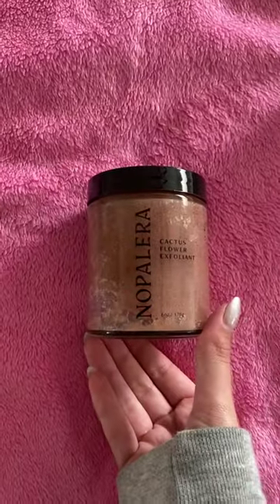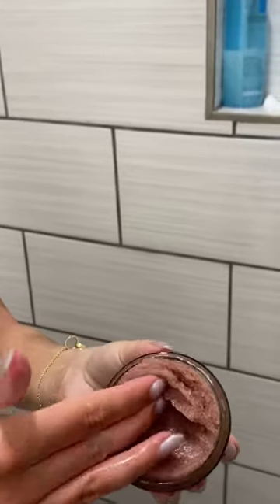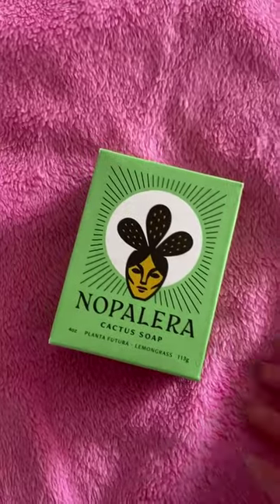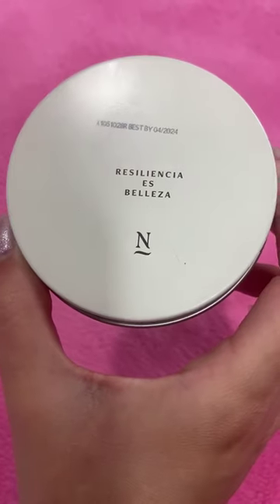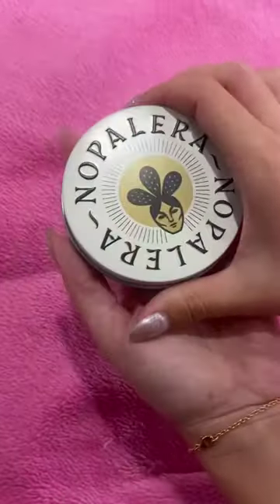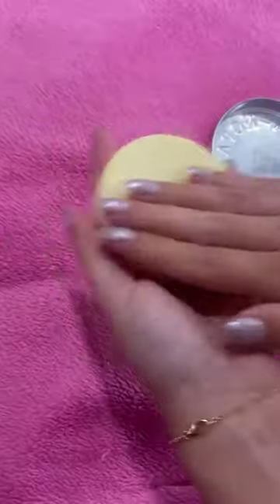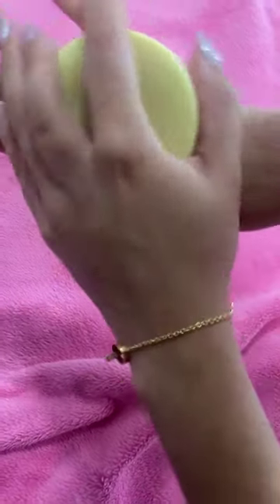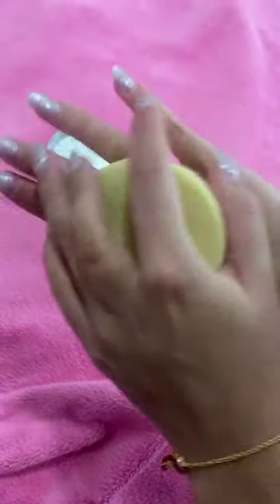NOPALERA shorts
Nopalera was founded to elevate the culture! we love latina owned brands!

Check us out on Facebook!

Pero Like
Doing it for la cultura! Weekly videos of tu vida.